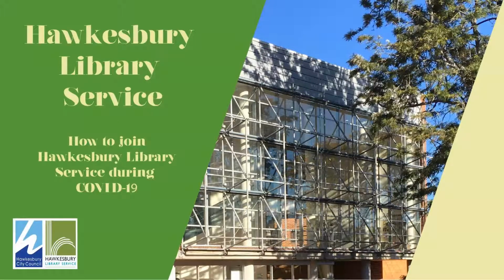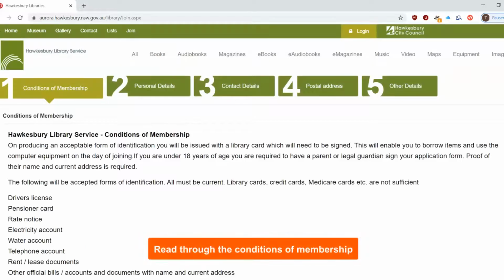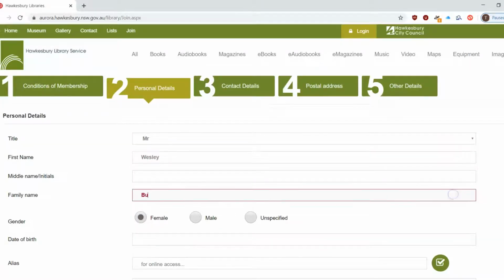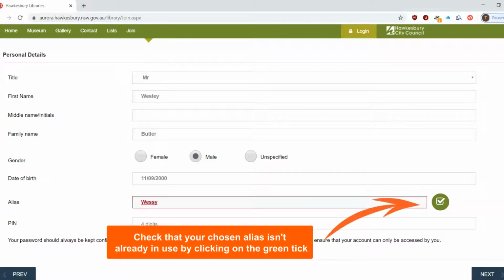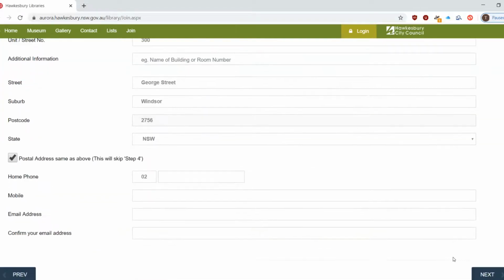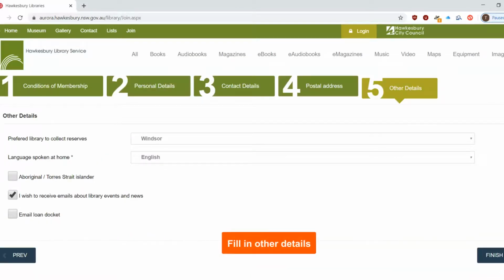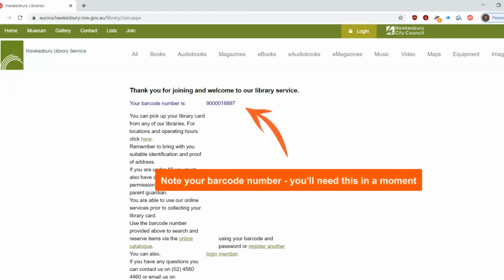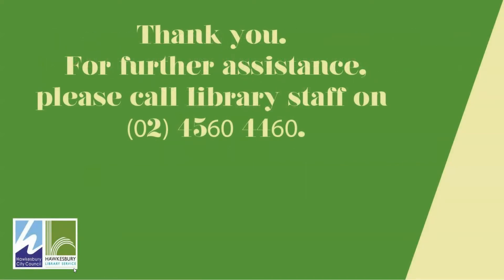How to join Hawkesbury Library Service during COVID-19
Step by step how-to video on how to join Hawkesbury Library Service during COVID-19.